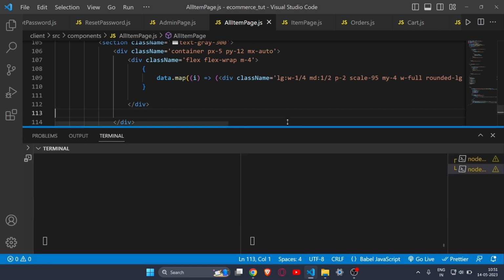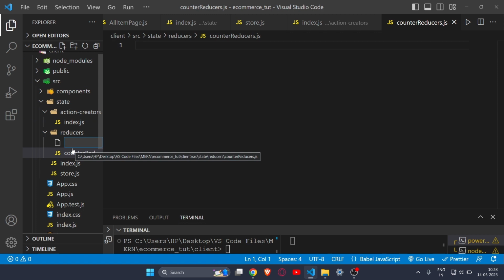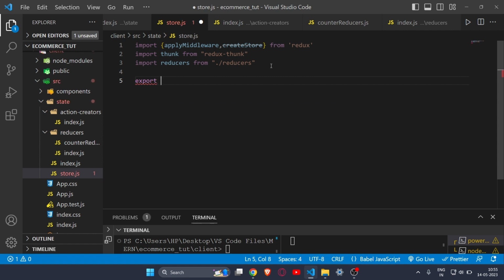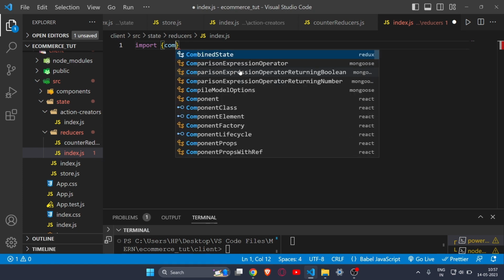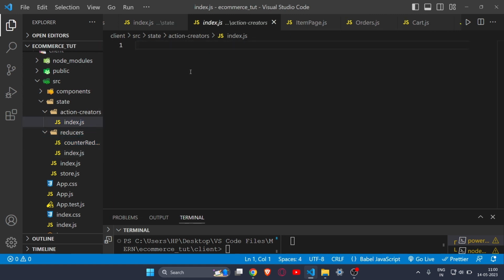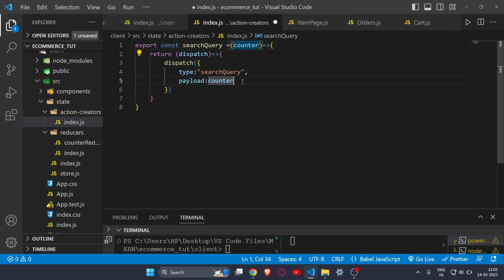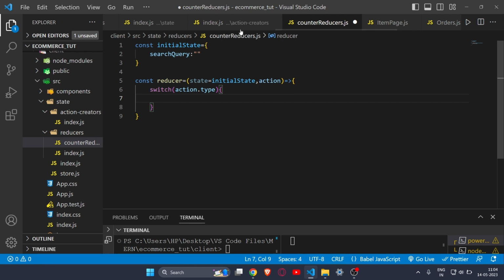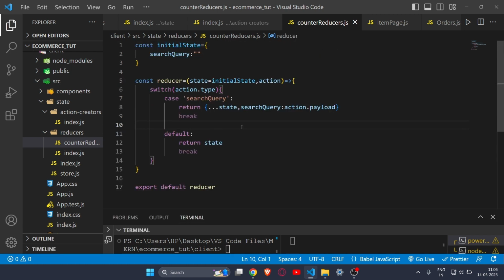Setting up the code for React Redux | Build & Deploy a MERN Ecommerce Website | Part 7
Welcome to this awesome MERN stack Ecommerce course where I will teach you how to build and deploy an amazing ecommerce website from scratch 😊